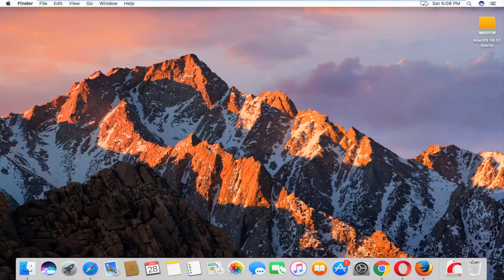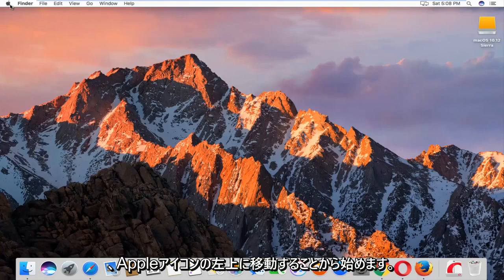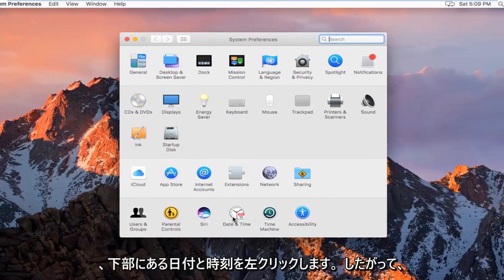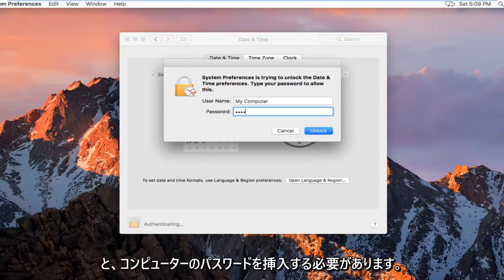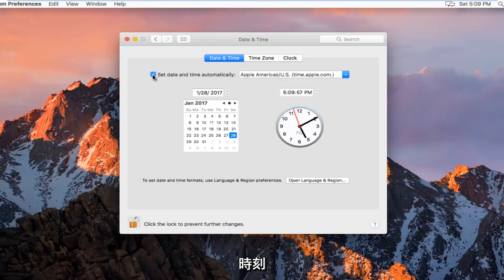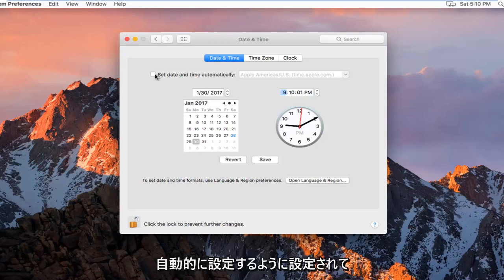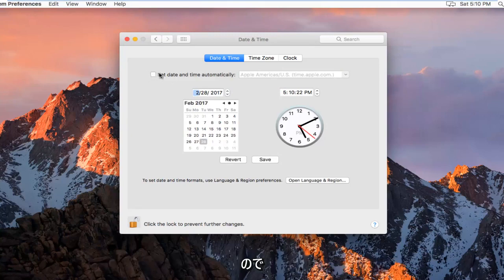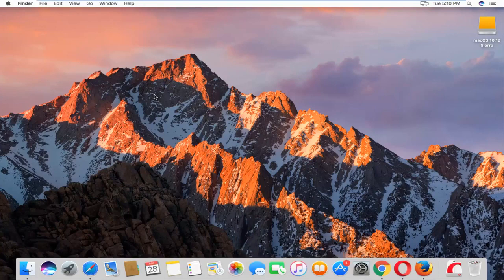Macの日時を設定する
macOS で日付と時刻を変更する方法。

旅行中に時折タイム ゾーンを変更したい場合がありますが、日付と時刻を自動的に設定するオプションを選択している場合は、MacBook ラップトップで日付と時刻を調整する必要はほとんどありません。 ただし、その日が来たら、Mac のメニュー バーの右上隅にある時間インジケーターをクリックして開く [日付と時刻] 設定画面で調整を行うことができます。